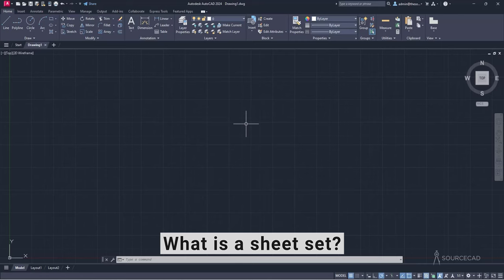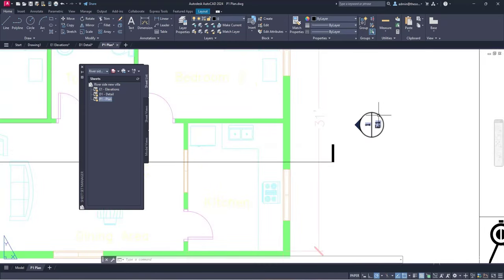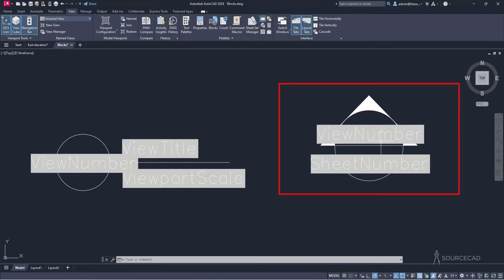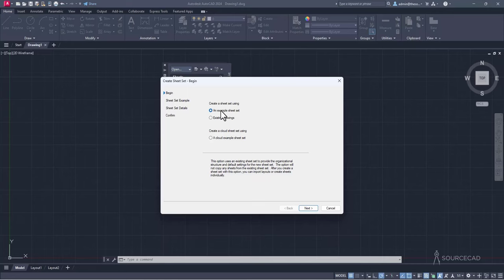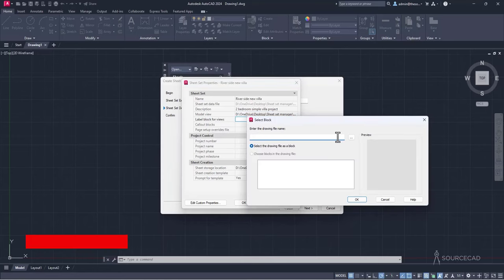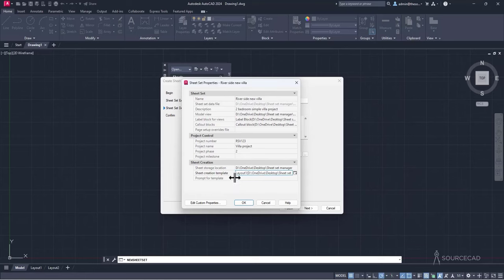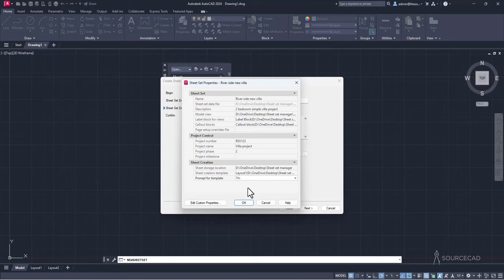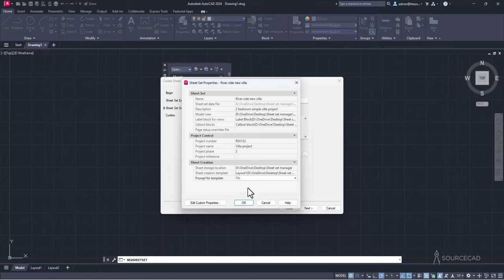AutoCAD Sheet Set - Complete tutorial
In this video, I have explained the step-by-step method of making a sheet set in AutoCAD from scratch.

Here are the topics covered in this video:
00:00 Introduction
00:13 What is a sheet set?
04:35 Starting a blank sheet
08:56 Adding sheets
10:45 Adding sheet views
13:08 Hiding viewport boundary
13:43 View numbering
15:27 Adding callout blocks
18:43 Publishing sheet set
20:34 eTransmittign sheet set